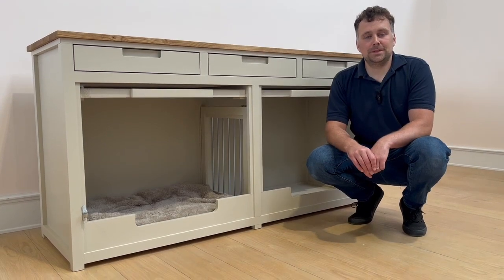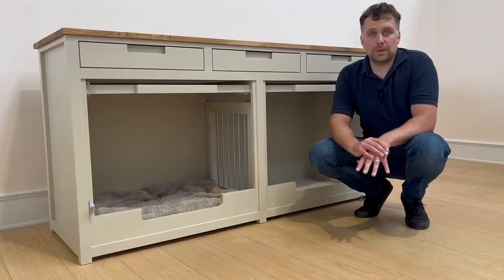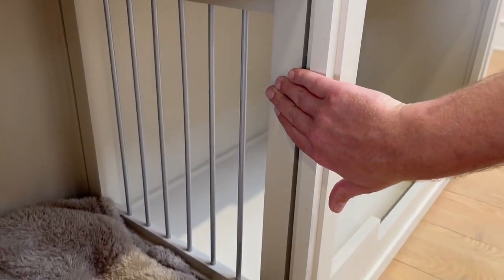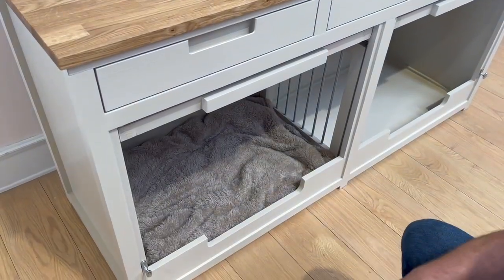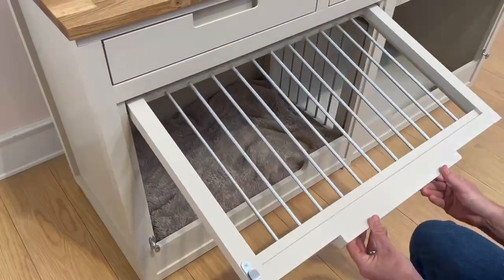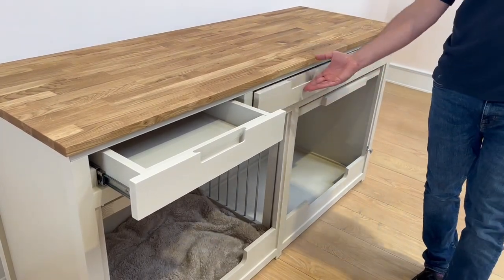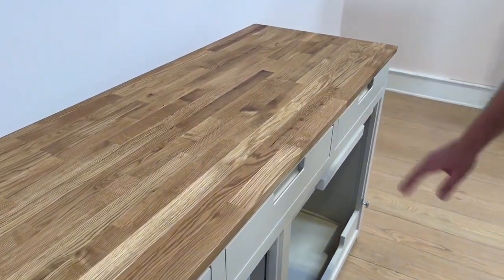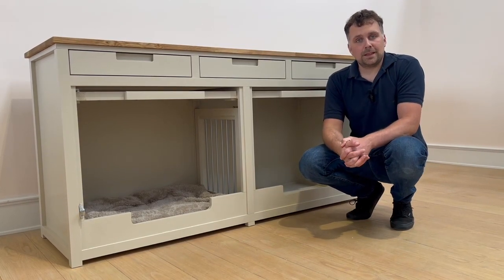Bespoke Double Dog Crate Furniture with Up and Over Doors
About this piece:

This piece has been designed for two dogs and offers an alternative to the traditional metal dog crate. This particular piece has been made for two springer spaniels and includes full end panels and the removable bar divide allowing for a larger sharing space to be crated when wanted. The two spaces include our specially crafted up and over doors which neatly tuck away into the top of the unit allowing for very free access to the bedroom space. Our client also wanted additional storage for their home and chose to include three drawers above the bedroom space. These drawers have been designed to be handleless where handles have been carved into the wood. The finish is complete in Oxford Stone by Farrow and Ball and is complemented with silver ironmongery and a solid oak waxed worktop.

Bespoke Service:

All our furniture is created entirely to the bespoke design requirements of our clients. From size through to finish we design and build pieces that provide safe and cosy spaces for pets whilst complementing owners home interiors and style.

How to Design with Us:

You can design your own bespoke pet furniture by either completing our online design tool

Both services will provide you with a free, no obligation design drawing and estimate.

You can also grab plenty more pet bedroom inspiration from our Instagram

We look forward to designing with you soon.